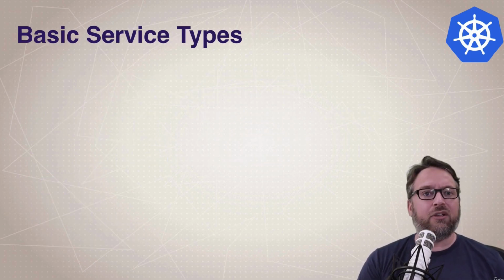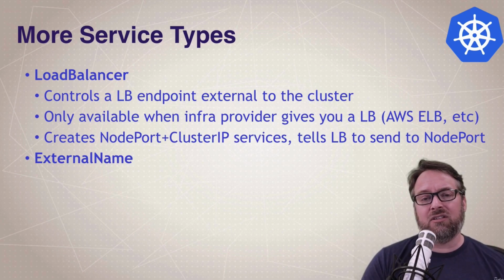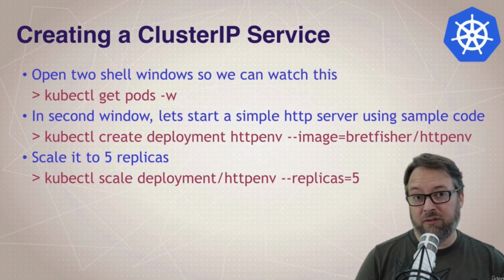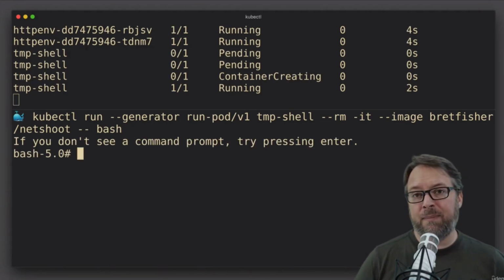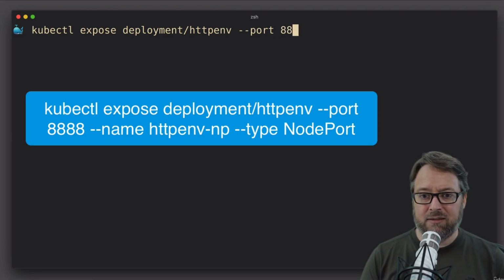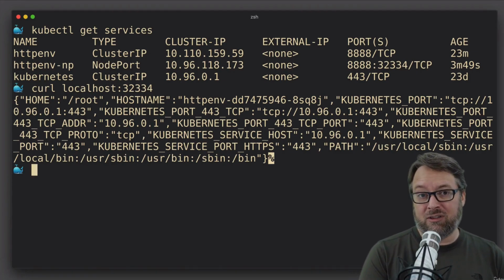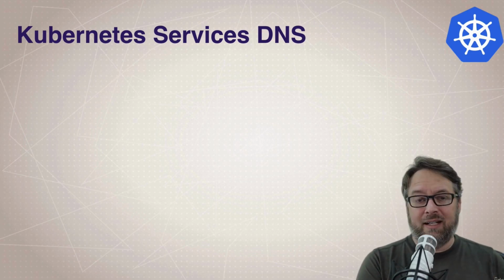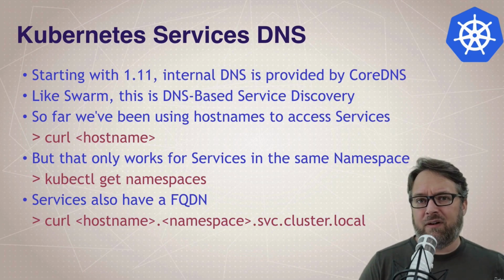Kubernetes Ports and Services DNS